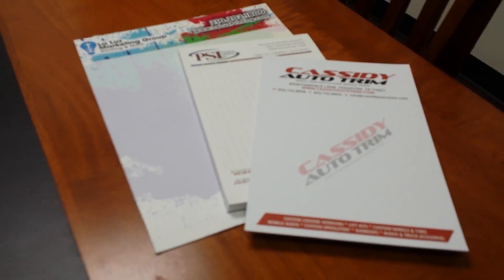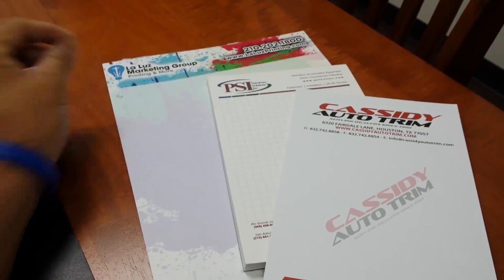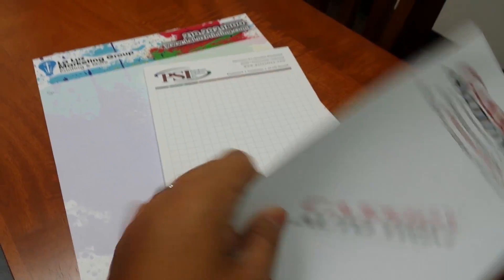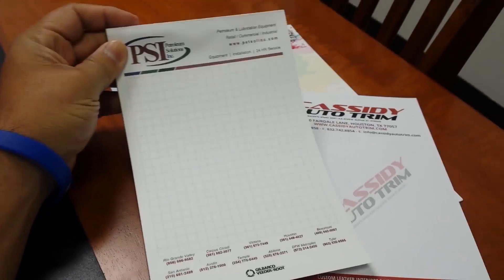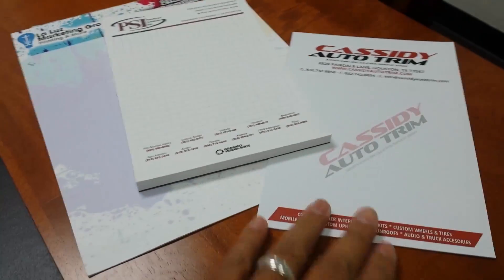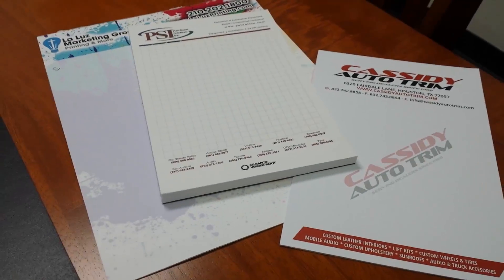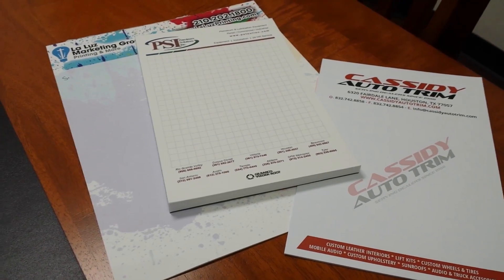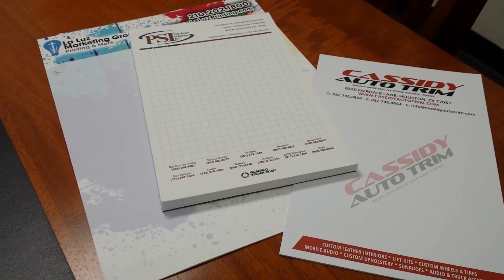Notepads San Antonio Tx | La Luz Printing Company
Come check out our website to see the custom print notepads we have for your office, or any of the other amazing products we offer  to help make your business a success! Having custom notepads for your business to give to clients shows them that you are a professional organization. These high quality tearpads are great giveaway gifts for your customers to keep your brand in front of them. Stop by our office for more information and a free sample.

La Luz Printing Company
San Antonio Printing Company